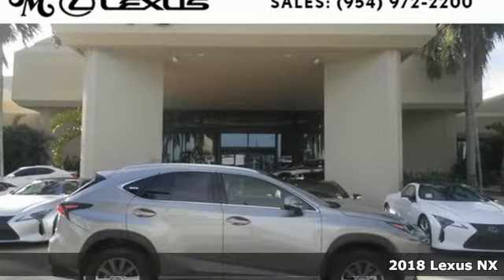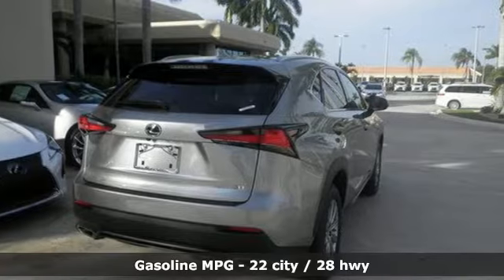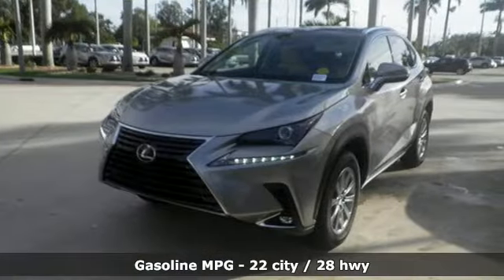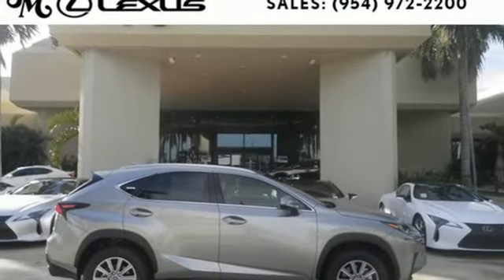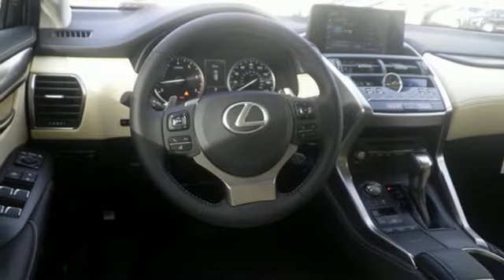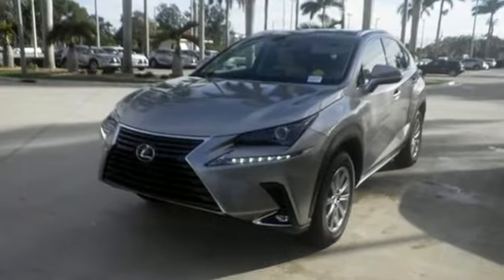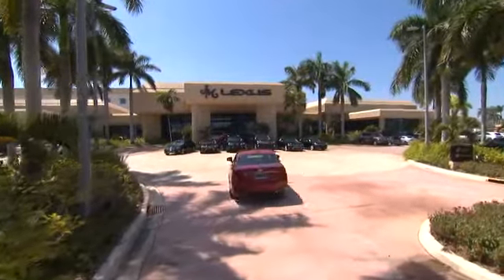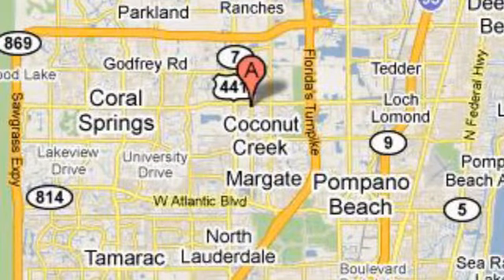New 2018 LEXUS NX 300 Margate FL Fort Lauderdale, FL #80833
Year: 2018
Make: LEXUS
Model: NX 300
Engine: 2.0L 4 cyls
Transmission: Automatic 6-Speed
Color: Atomic Silver
Interior: CrA me NuLuxe with Dark Umber trim
Stock #: 80833
VIN: JTJYARBZ8J2097368
You are currently viewing a new 2018 LEXUS NX 300 with JM Lexus Your Lexus Plus Dealer! Thank you for your interest. We look forward to working with you. Stock #: 80833 Exterior: Atomic Silver Interior: CrA me NuLuxe with Dark Umber trim Trim: JM Lexus 5350 West Sample Rd Margate FL 33073

Address:
5350 W Sample Rd